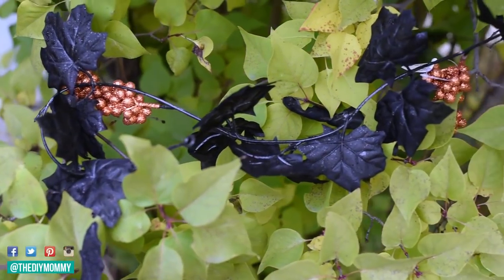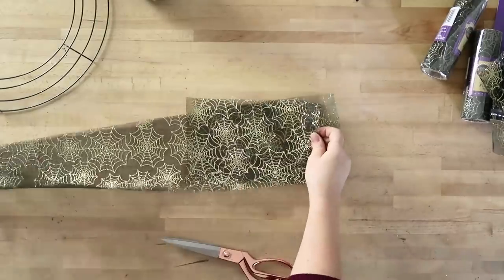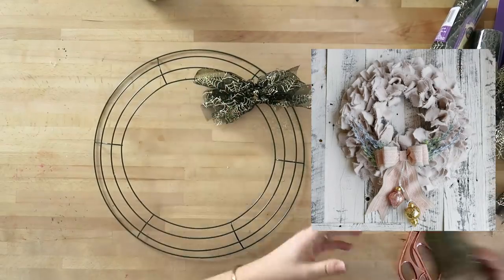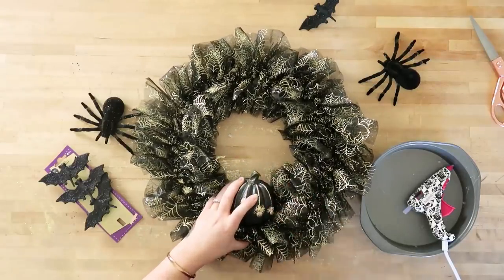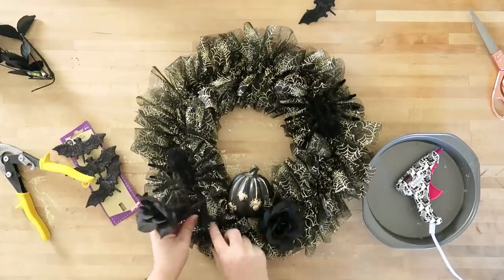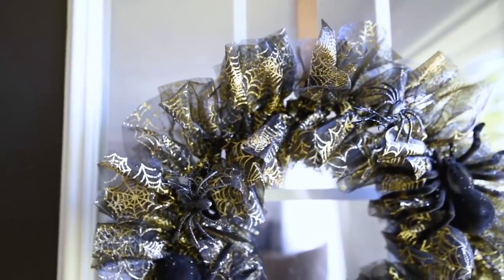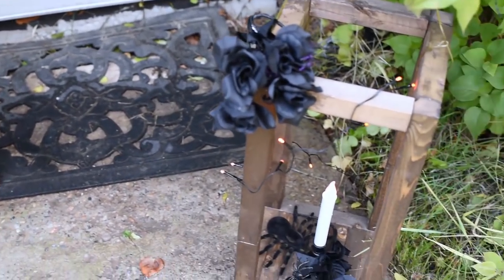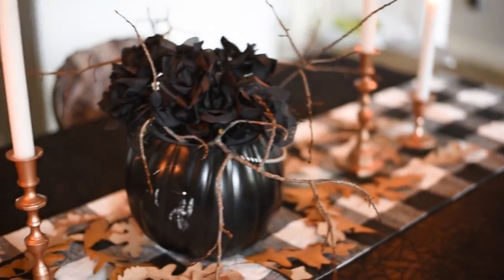Halloween Dollar Tree Wreath & Decor Ideas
Come see how I made a spooky glam Halloween Dollar Tree wreath & decor for my front step for hardly any money at all!

NOTE:
You may need to make your ribbon strips longer than 6" depending on your wreath size, so please cut one, tie it on the wreath & adjust your length as necessary. Thank you!

Christina Dennis
CANADA

Songs: AudioNetwork